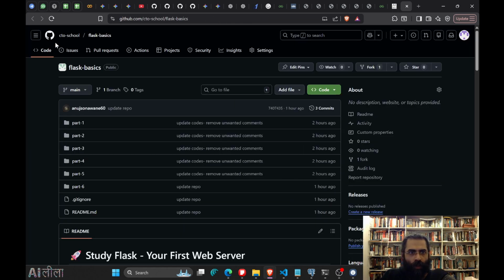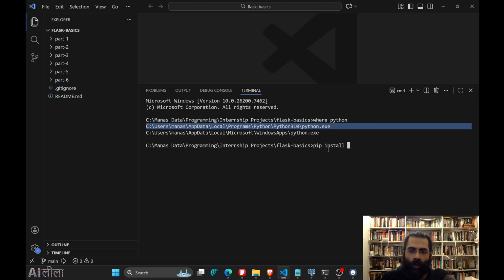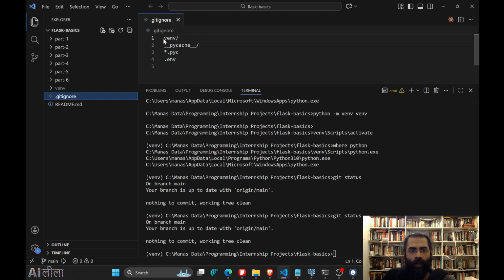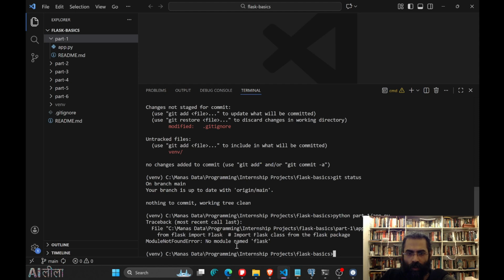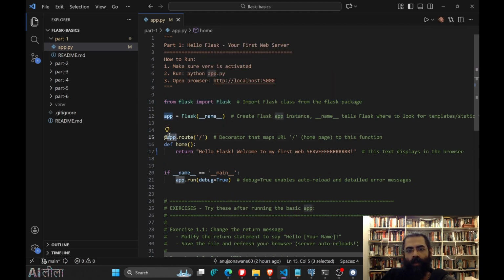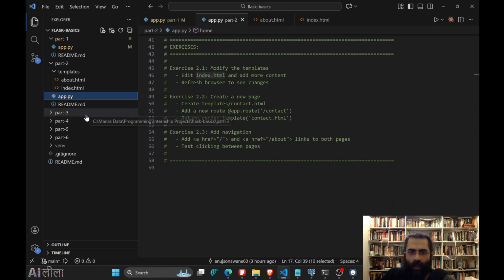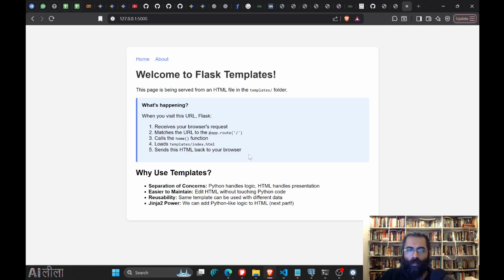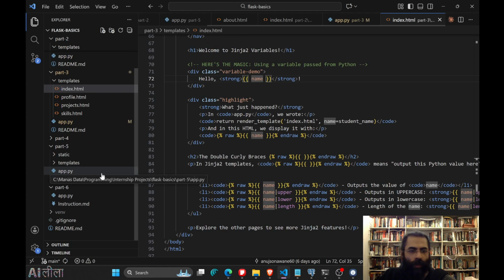Flask Basics - Understanding flask, routes, passing data to jinja templates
Flask is a micro framework in Python for building scalable web applications.
We'll understand the basics of flask, how to write routes, templates, pass data between frontend and backend etc.

This video is a part of 'Deep Learning Deep Dive with Full Stack Product Deployment Internship program' being run by AI Leela